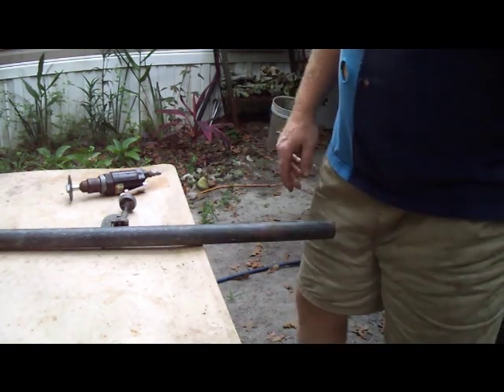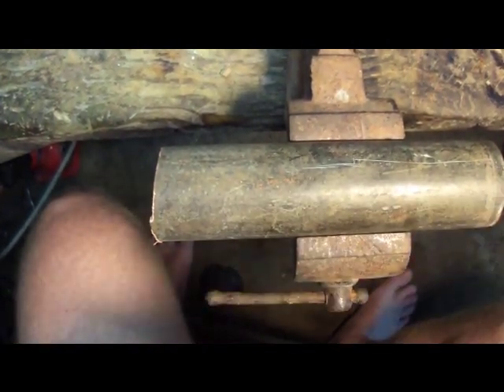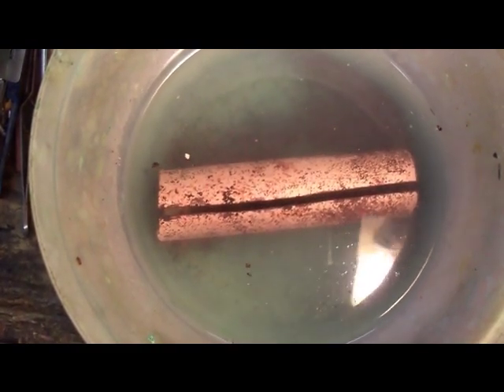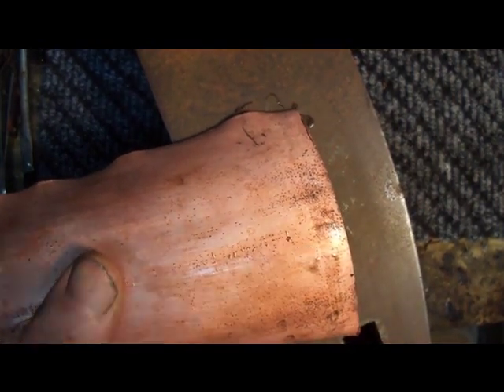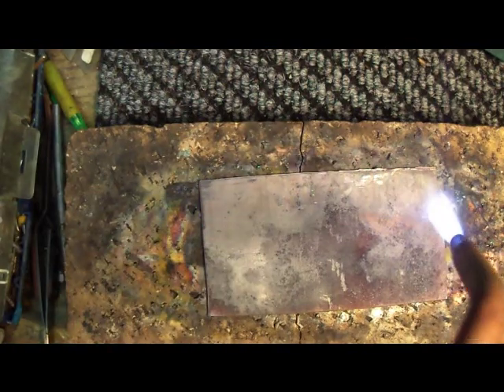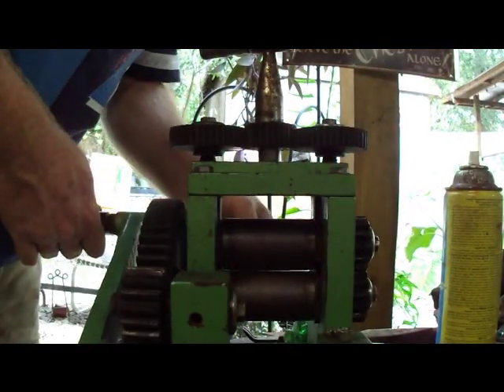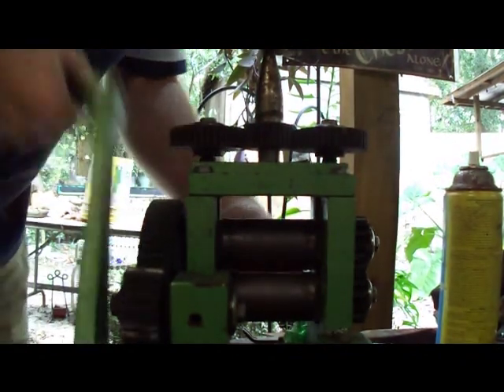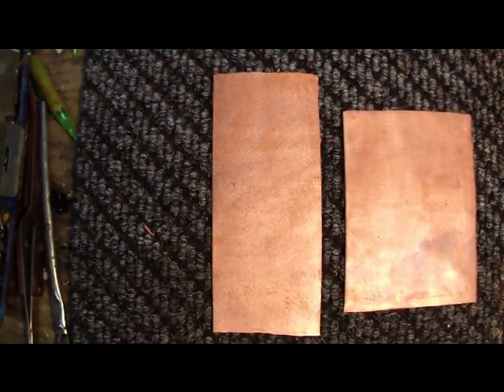How to Make Copper Sheet From Copper Tubing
Me showing you how to make Copper Sheet in my studio from Copper tubing from the scrap yard